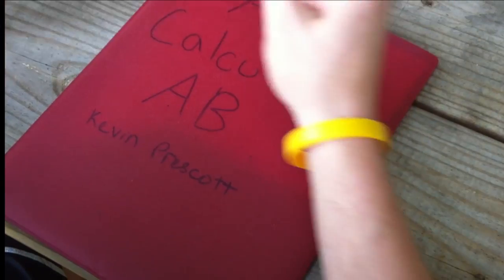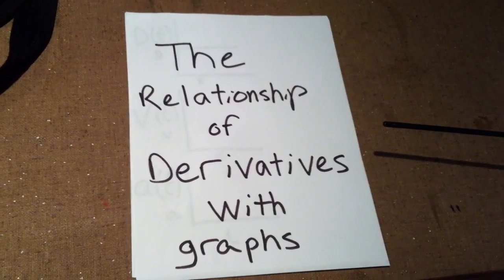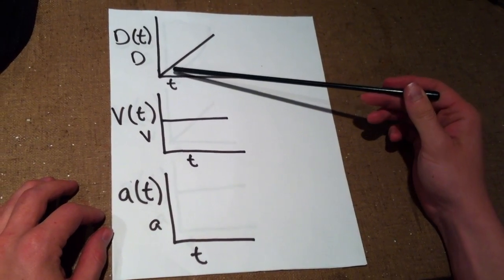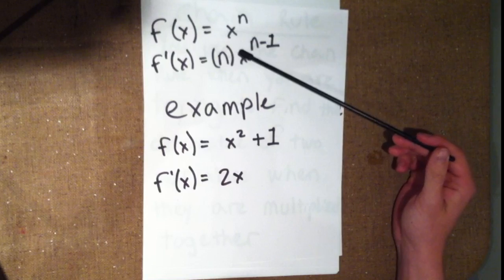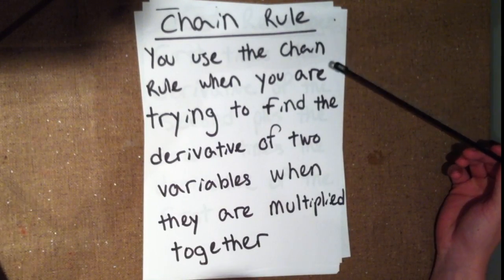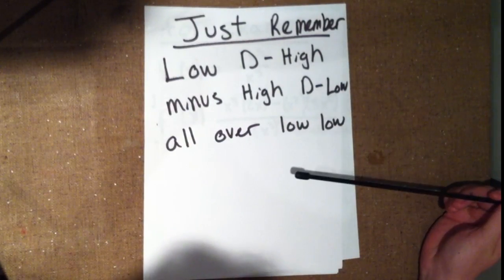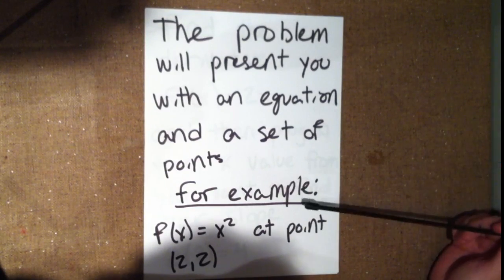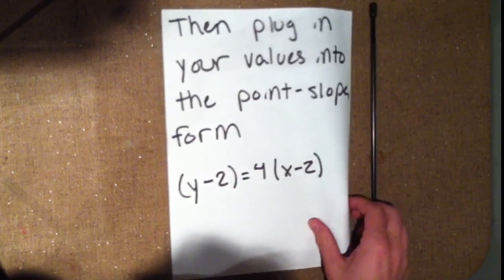Intro to Derivatives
This is a video that briefly describes derivatives and gives a real life example of how it is useful.